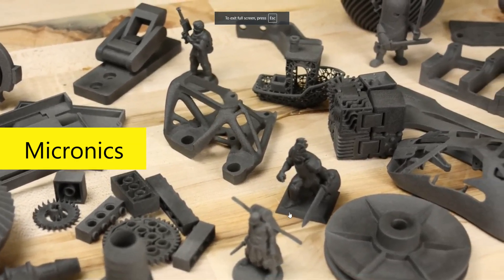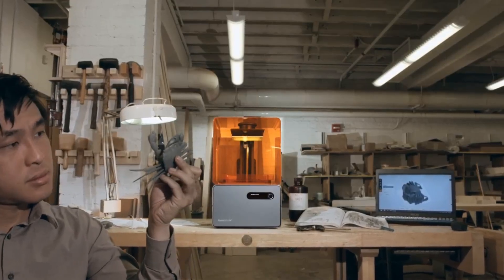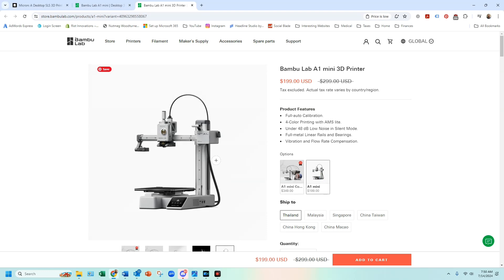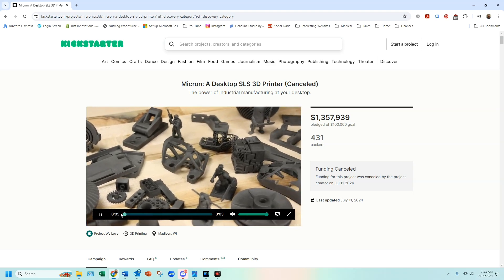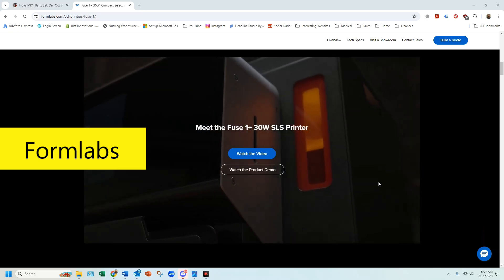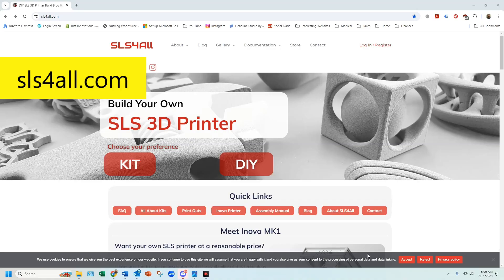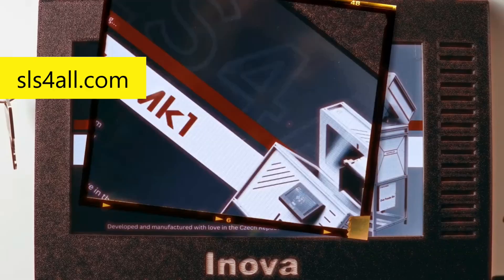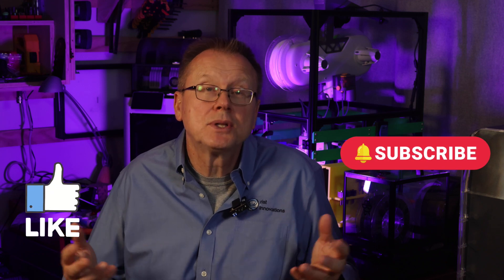Micronics acquired by Formlabs| What's Next?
:  The small Micronics team developed a low cost (~$4K) desktop SLS 3D printer and they recently successfully launched a Kickstarter campaign, but they have just been acquired by Formlabs. The question is whether the home SLS printer market has died with this acquisition or if there are any alternatives out there? I have the answer so let’s talk about it!